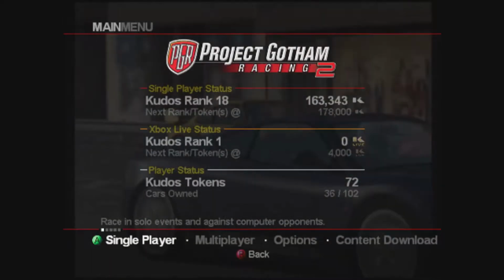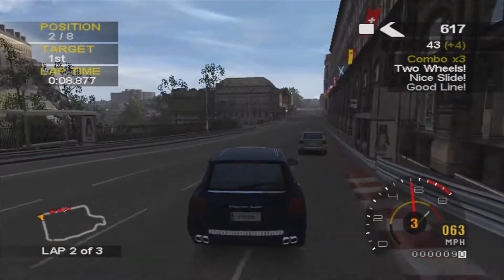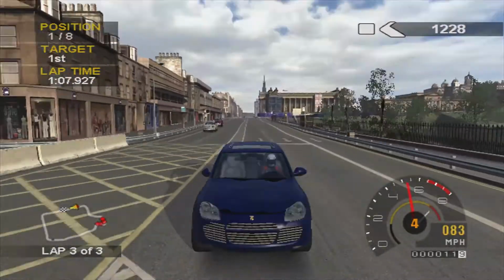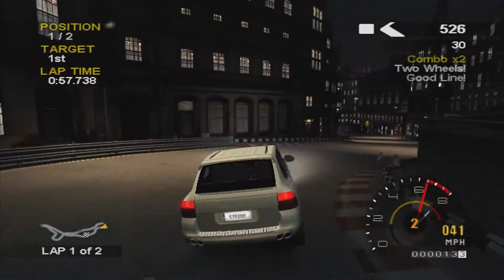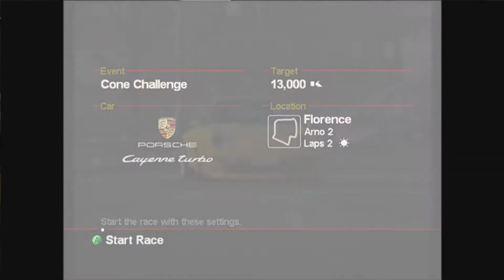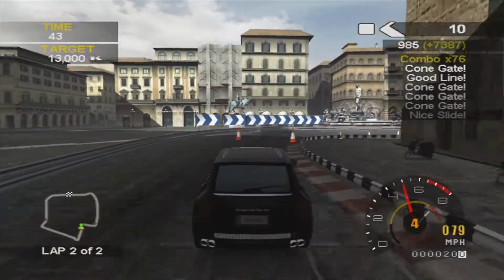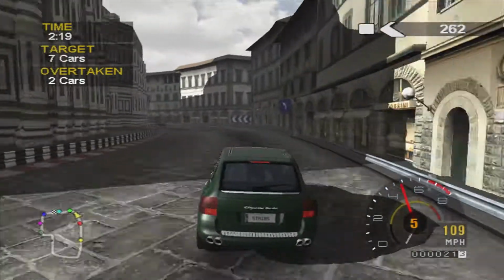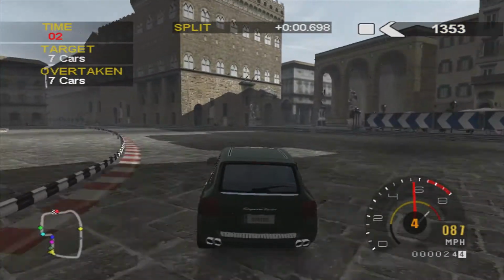Project Gotham Racing 2 Platinum Playthrough Ep.7 - Sport Utility Series Races 3-6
Project Gotham Racing 2 platinum medal walkthrough/playthrough, specifically on the Kudos World Series game mode. Continuing the sport utility series with the following races in this episode:

Street Race 1 - 0:40 (Porsche Cayenne Turbo used)
One on One - 4:50 (Porsche Cayenne Turbo used)
Cone Challenge - 7:44 (Porsche Cayenne Turbo used)
Overtake - 10:35 (Porsche Cayenne Turbo used)

2021 Updated Car Order (Best to worst):
1. Porsche Cayenne Turbo (Only viable car to use. Quickest by a country mile)
2. Mercedes ML55 AMG (Gets left for dead by the Cayenne. The best out of remaining 5 though)
3. BMW X5 (Closely matched with ML55 AMG. Better handling, but noticeably slower)
4. Ford SVT Lightning (Terrible handling. Have to fight to get it around corners. Okay acceleration)
5. Chevrolet SSR (Big gap between 4th and 5th. Terrible car without any strong points)
6. Volvo XC90 (The handling is surprisingly okay, but the slowest by a long way)

Sport Utility Series Car List:
-Volvo XC90 (Owned from start)
-Chevrolet SSR (Owned from start)
-Mercedes ML55 AMG (5 tokens)
-BMW X5 (6 tokens)
-Ford SVT Lightning (4 tokens)
-Porsche Cayenne Turbo  (6 tokens)

Original Xbox game played on Xbox 360.